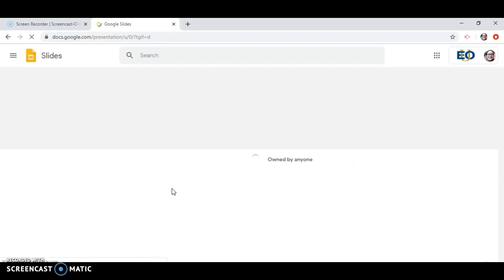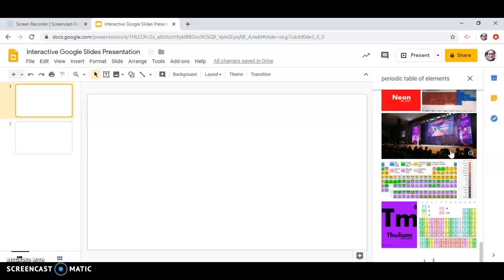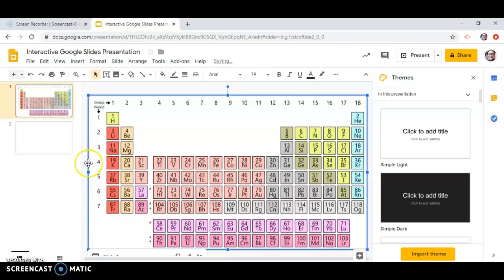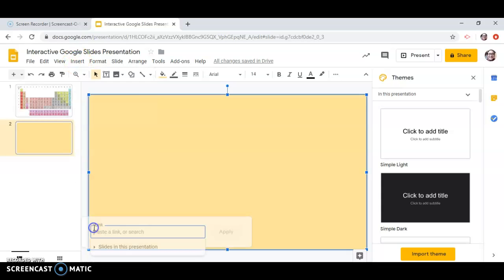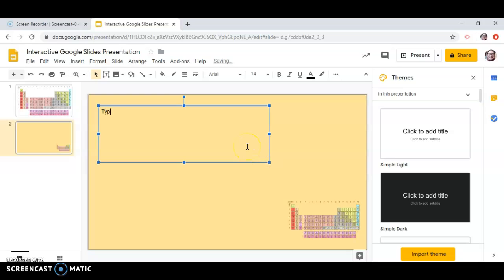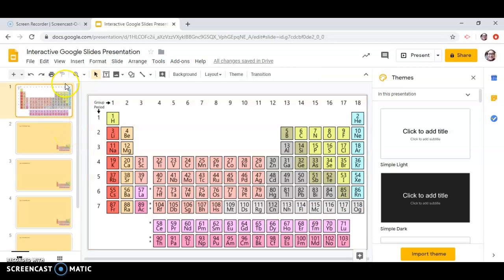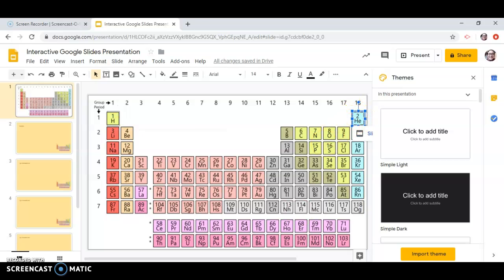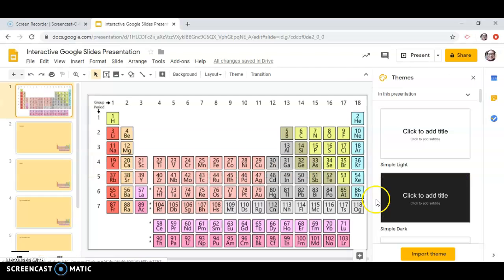How to make an interactive Google Slides presentation